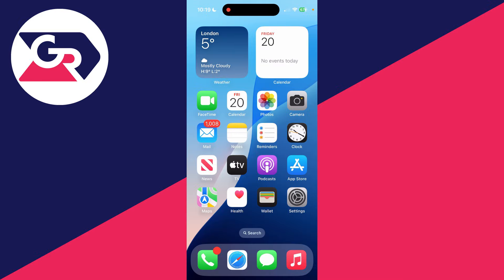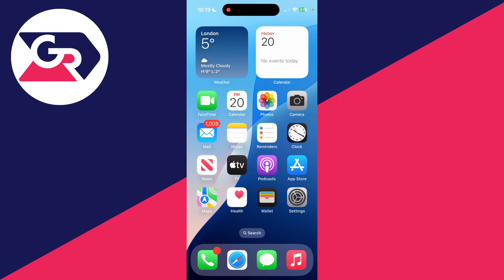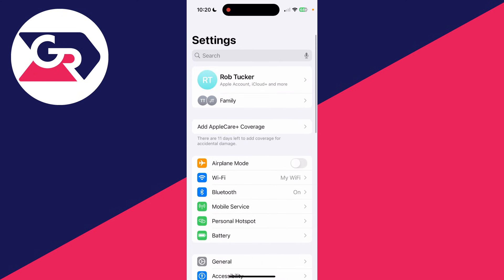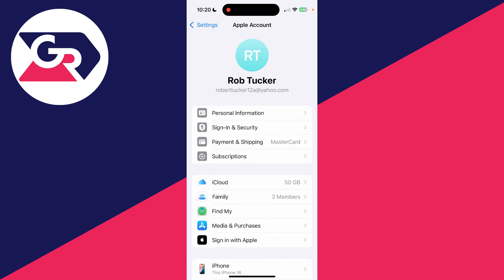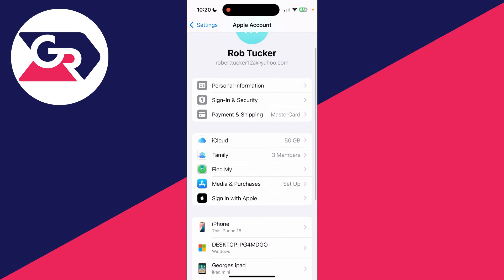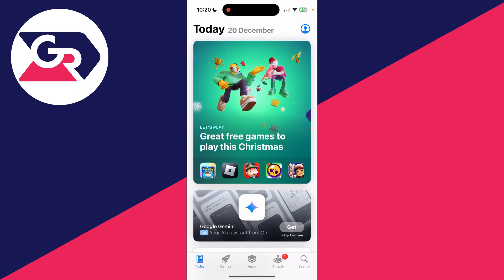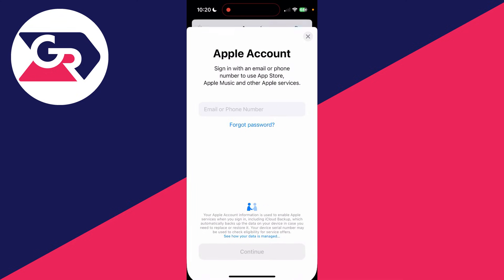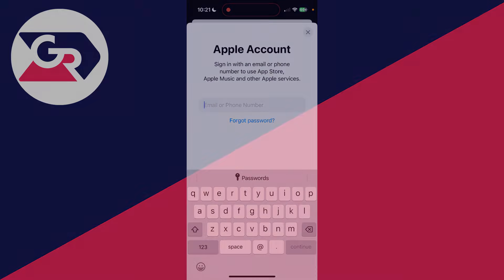How To Sign In & Use Two Apple IDs On iPhone - Full Guide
Learn how to sign in and use two apple ids on one iphone in this video.

GuideRealm